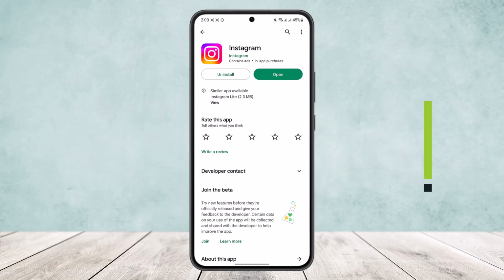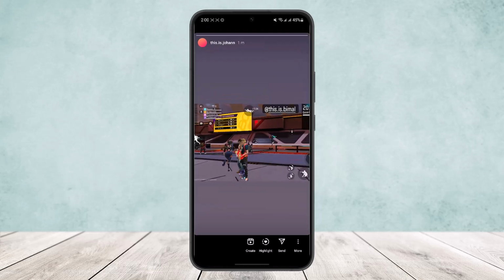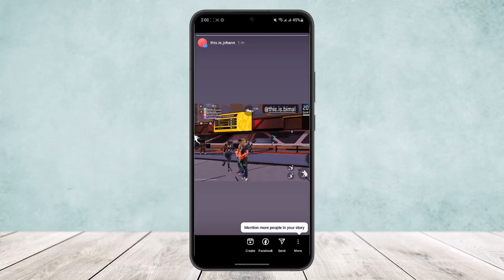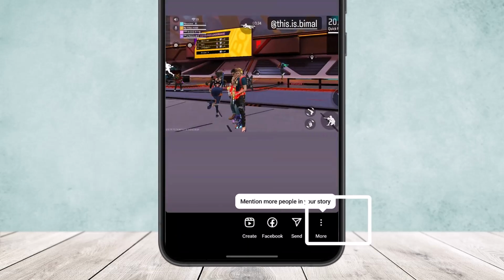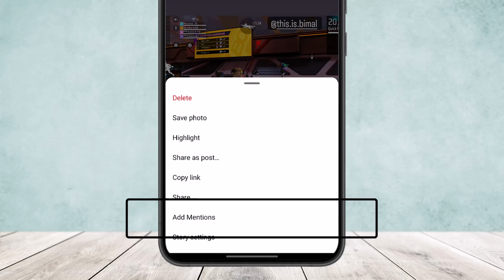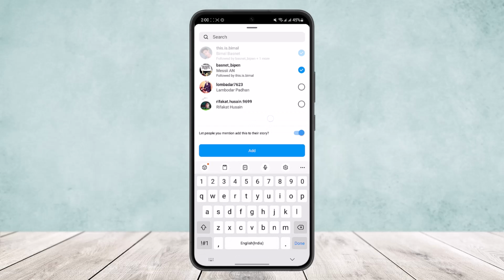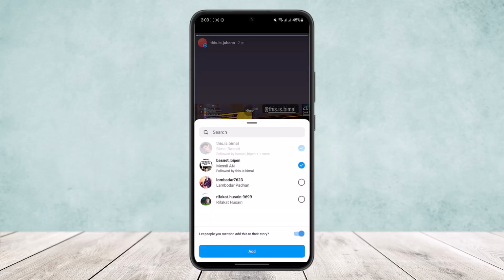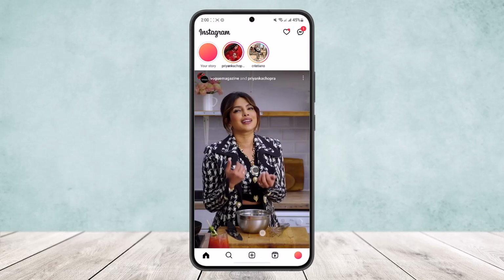How To Tag Someone On Instagram Story After Posting !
In this tutorial video, I will simply show you how to tag someone on Instagram story after posting. So just make sure to watch this video till the end.

~ Video Chapters:
0:00 Introduction
0:10 Mention On Story After Posting
0:55 Outro